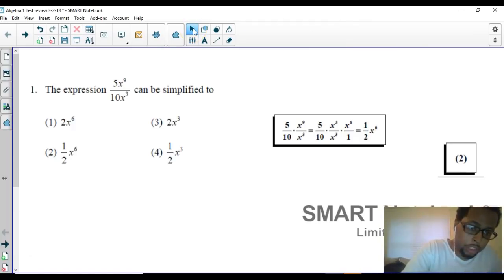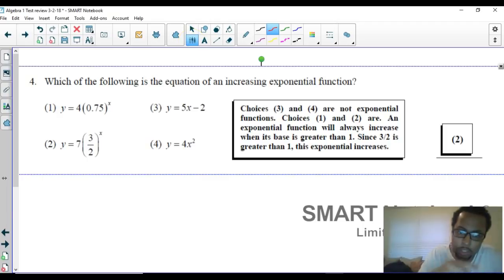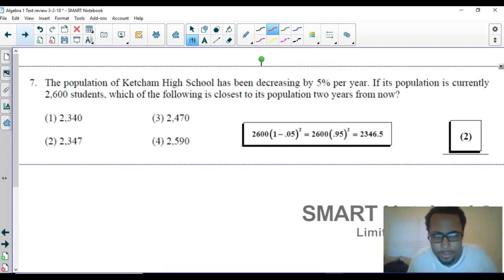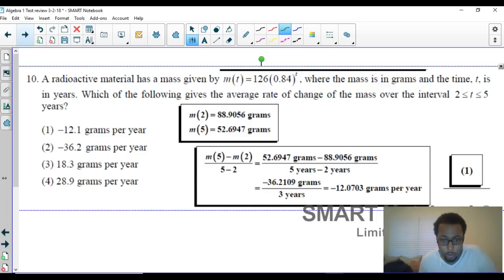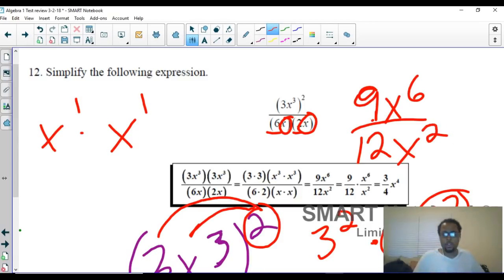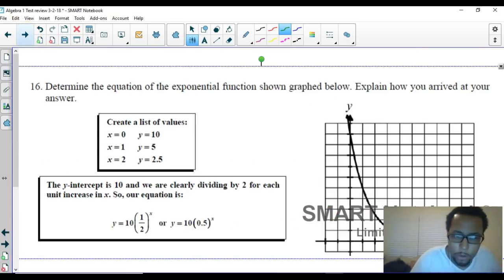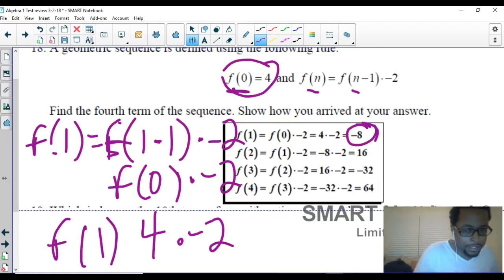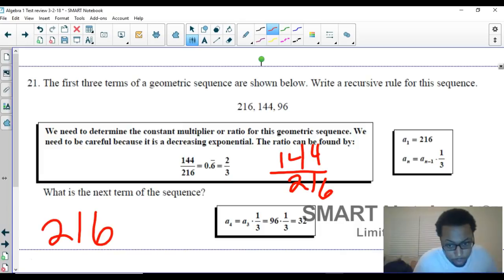Algebra 1 Review 3-2-18